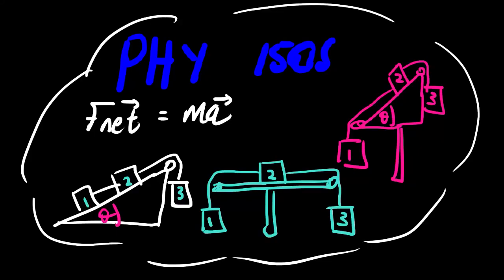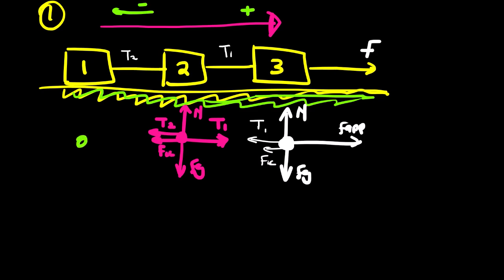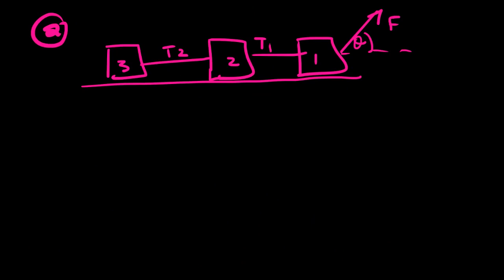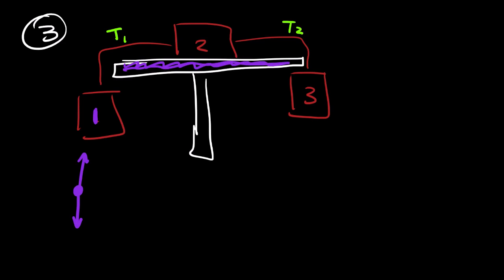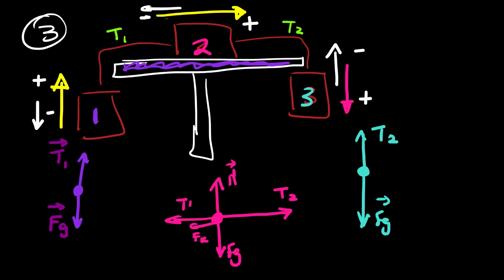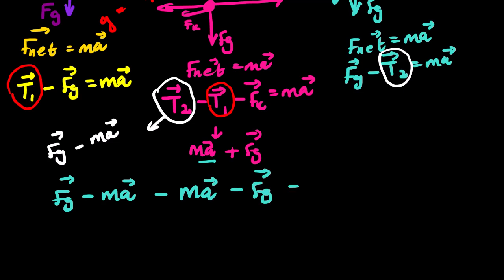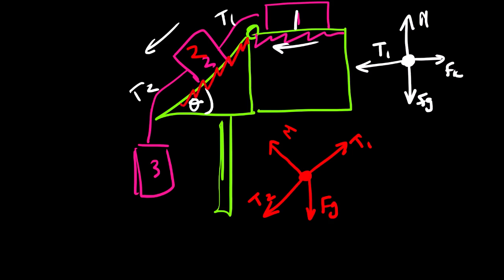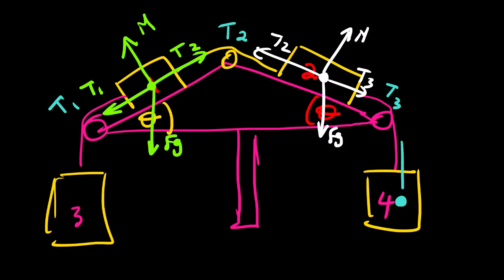PHY1505 GENERATING EQUATIONS 02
IN THIS LESSON VIDEO WE FOCUS ON HOW TO GENERATE EQUATIONS FOR MORE COMPLEX SITUATIONS.